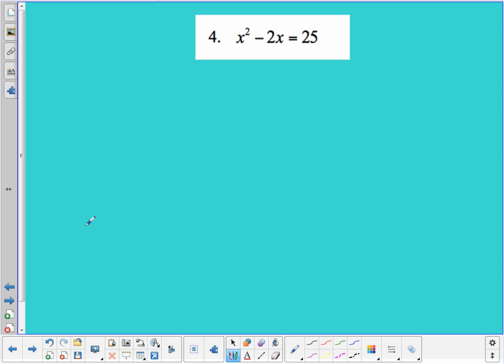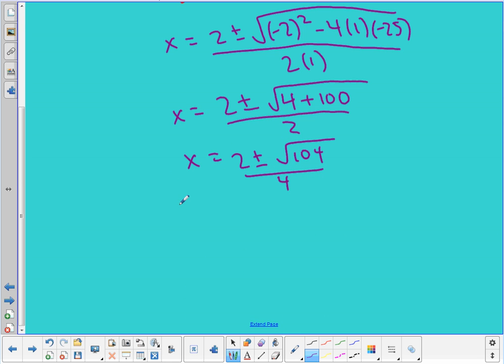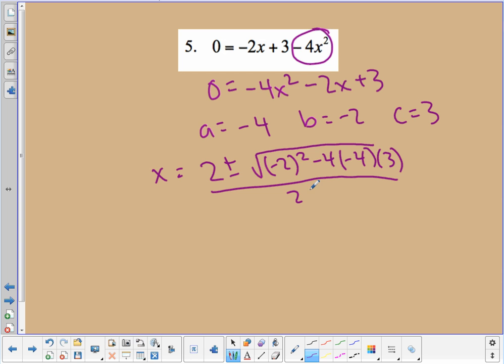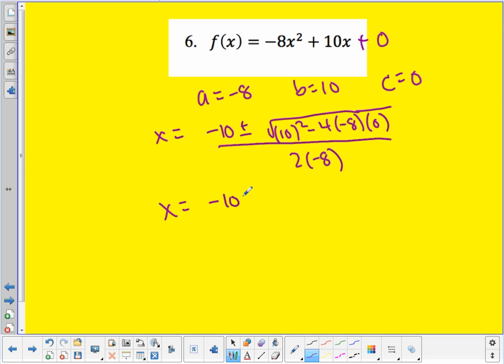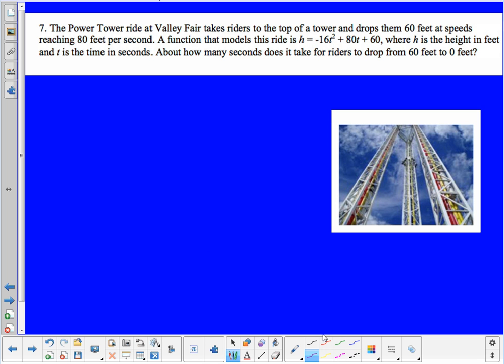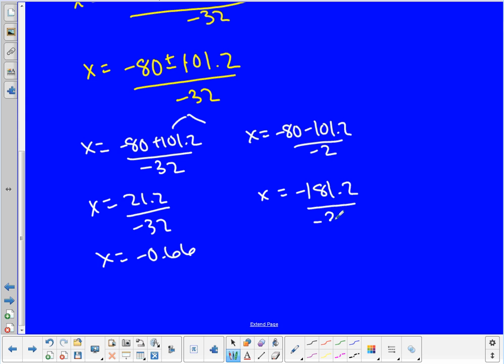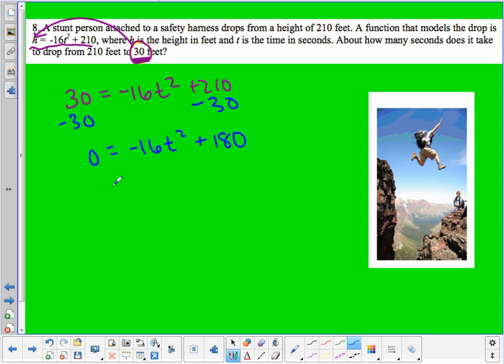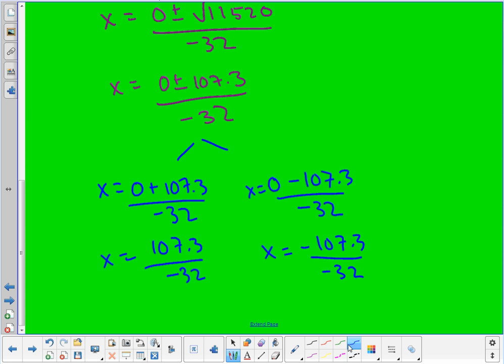Unit 5 Notes 3 Part II: Quadratic Formula